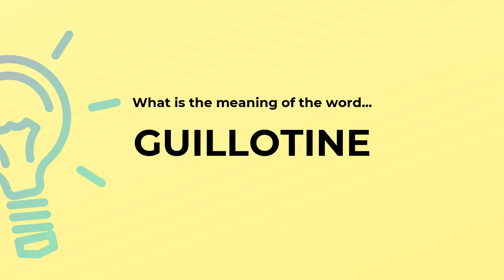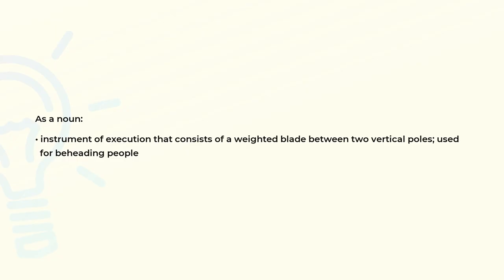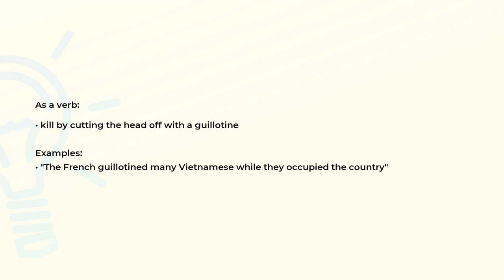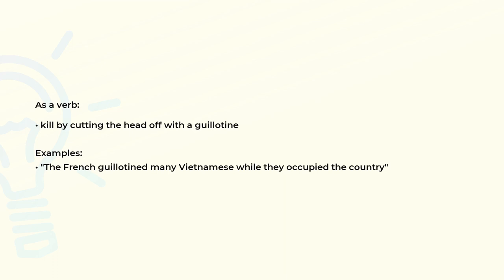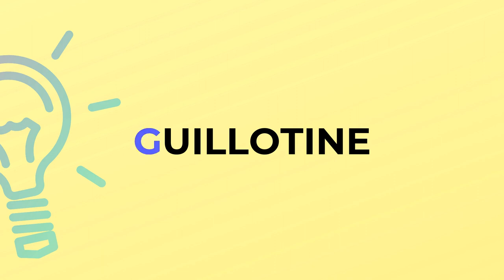What is the meaning of the word GUILLOTINE?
Definition, examples of use and spelling of the word GUILLOTINE.

(00:00) Intro
(00:07) As a noun
(00:19) As a verb
(00:33) Spelling

As a noun (00:07):
• instrument of execution that consists of a weighted blade between two vertical poles; used
  for beheading people

As a verb (00:19):
• kill by cutting the head off with a guillotine

Examples:
• "The French guillotined many Vietnamese while they occupied the country"